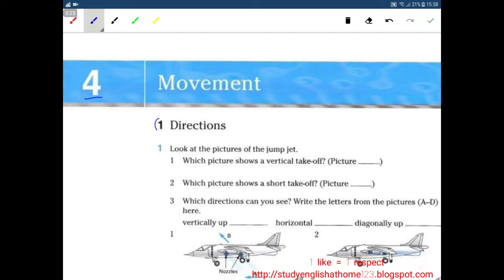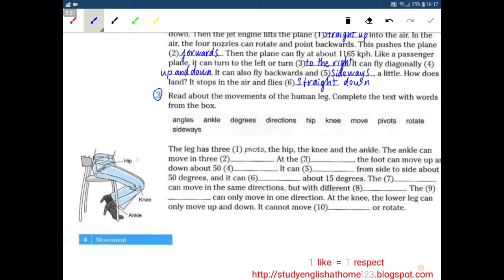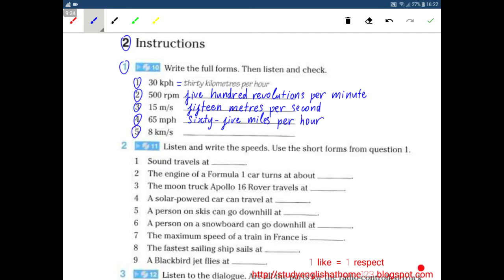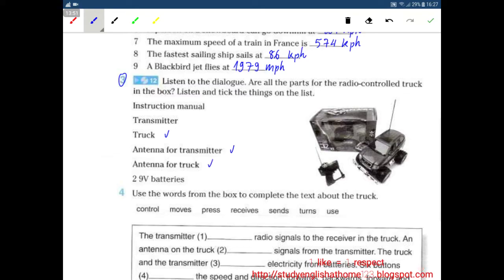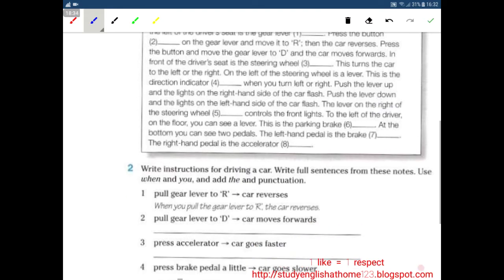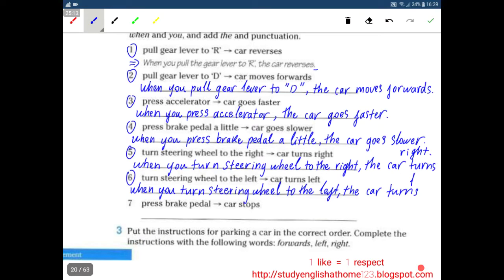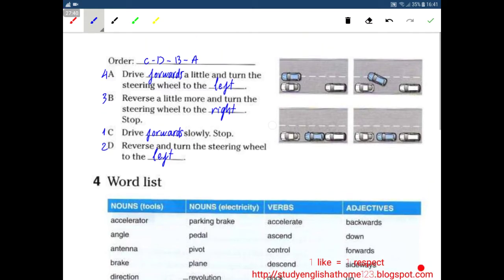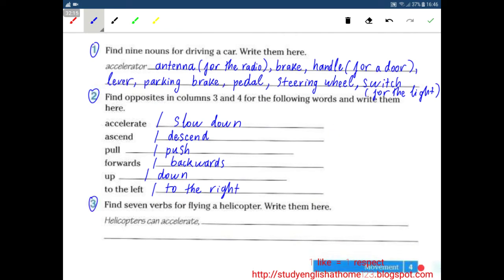Technical English 1 Unit 4 - Movement Workbook